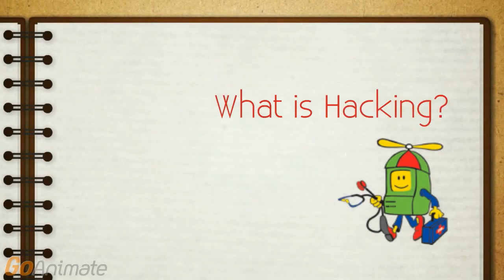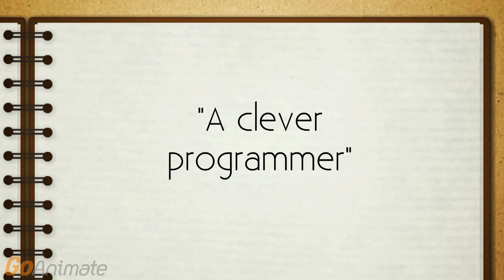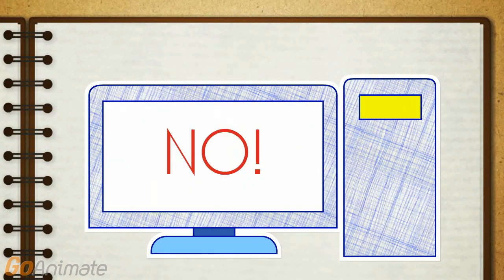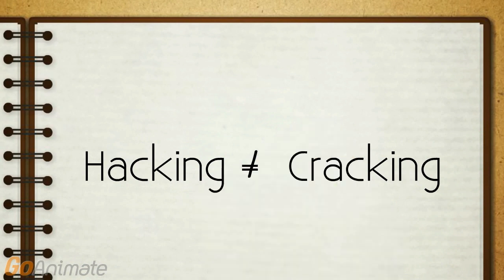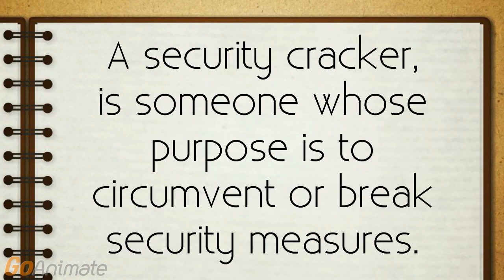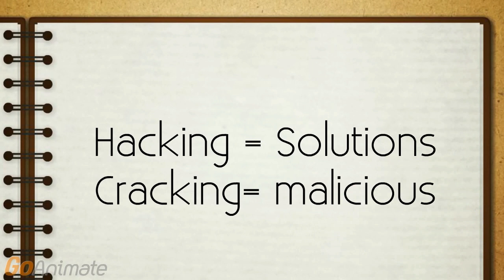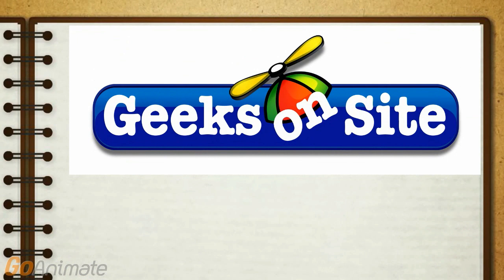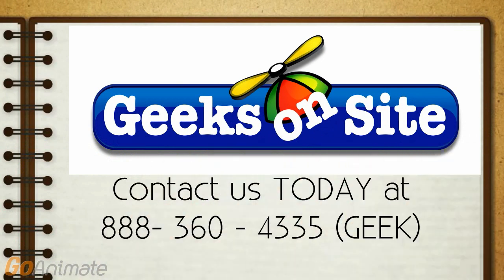Introduction to Hacking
The beginners guide to what hacking means. This video will provide an overview of what hacking is and what the true difference is between ethical and malicious hackers.

To learn more about hackers and how to protect yourself from malicious hacking/cracking, visit our